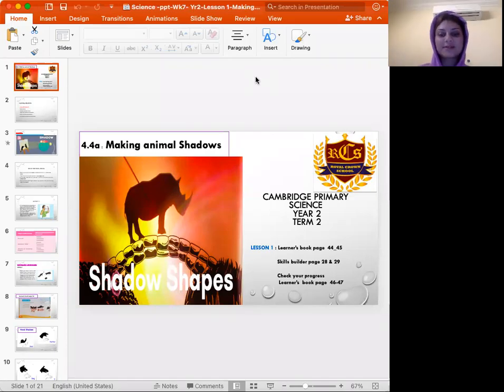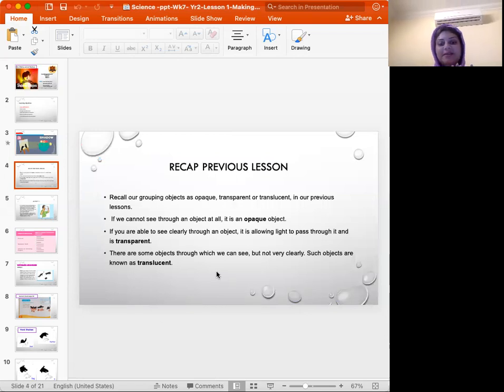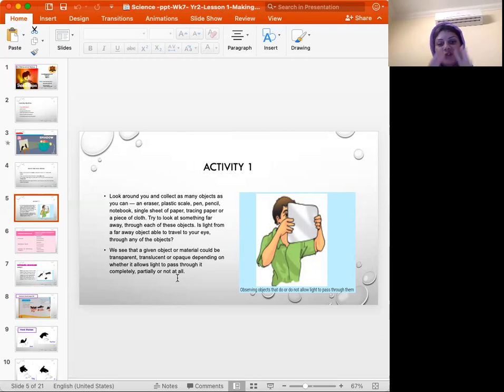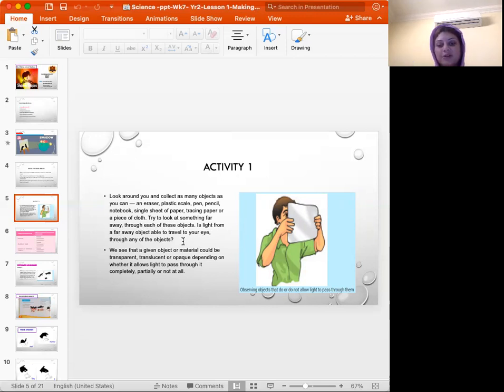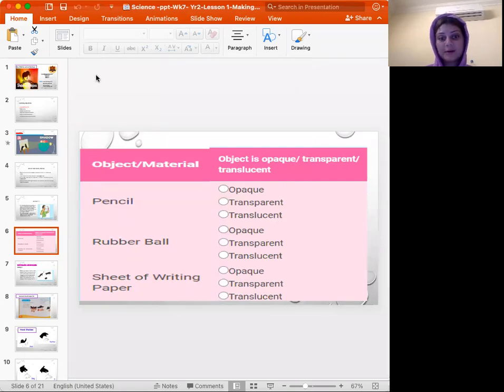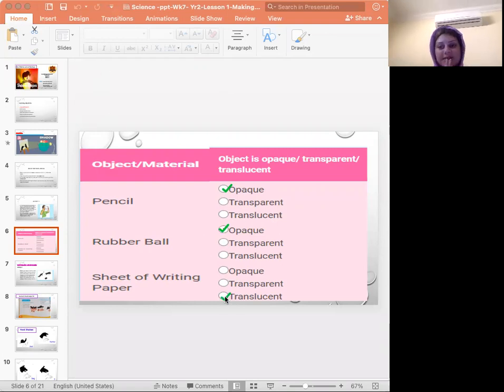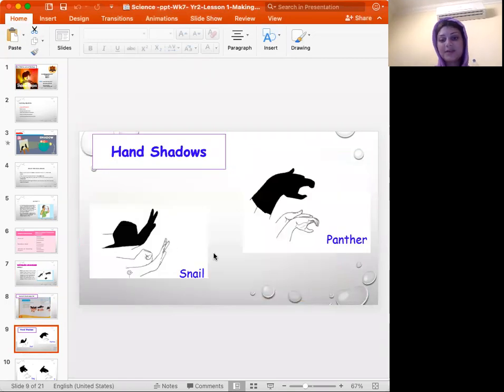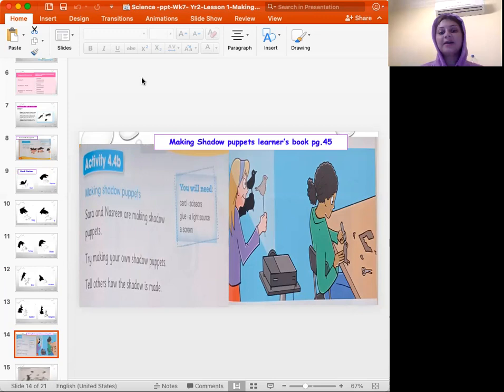Grade2A science Animal shadows